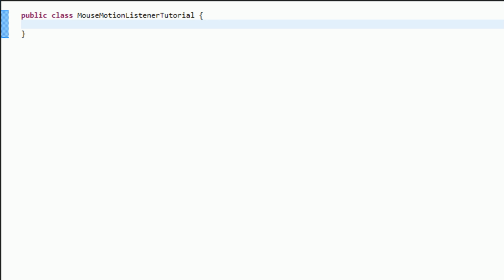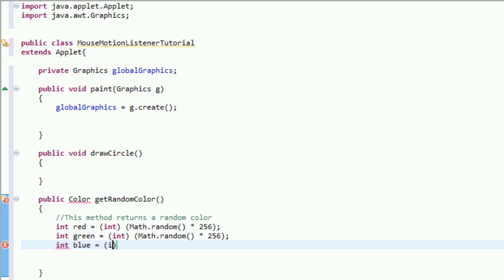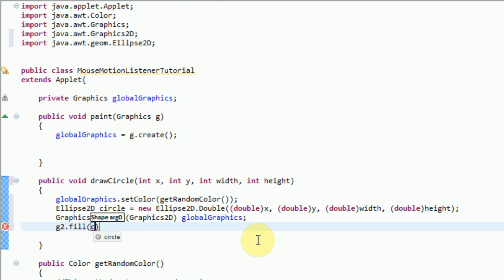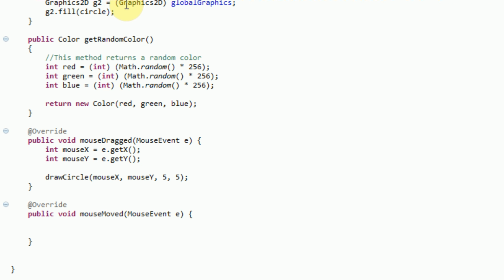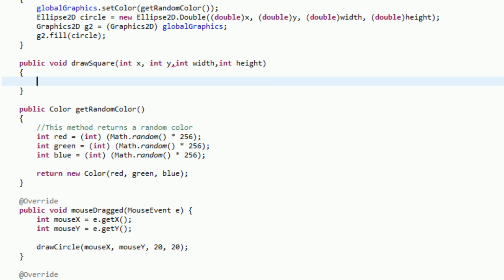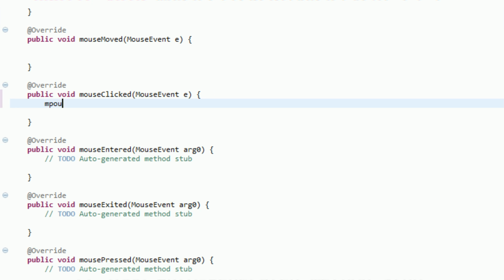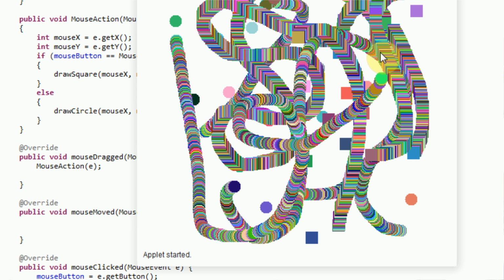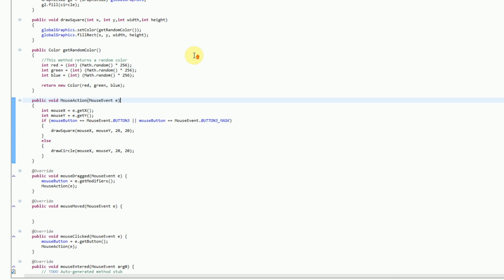Learning Java: Part 20: Using a MouseMotionListener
In this tutorial I will be discussing how to track mouse movements and mouse button holds in a Java applet by using the MouseMotionListener class. This comes in handy if you're making a paint-like program or small games.

Discuss this video!